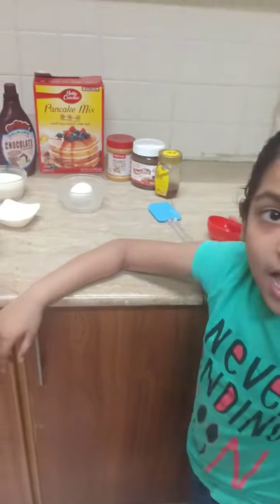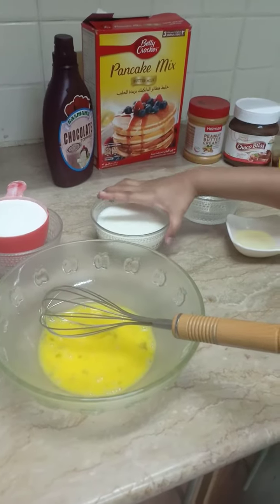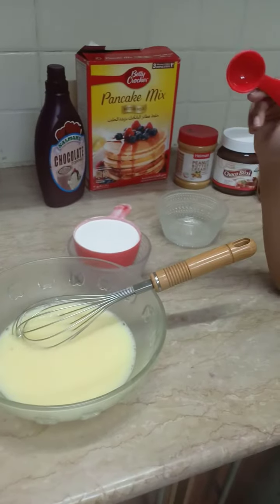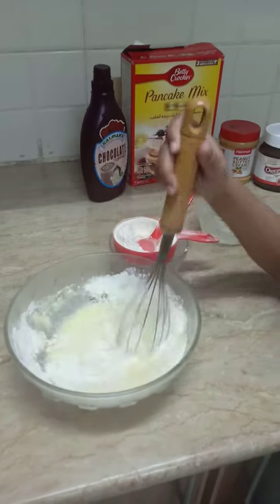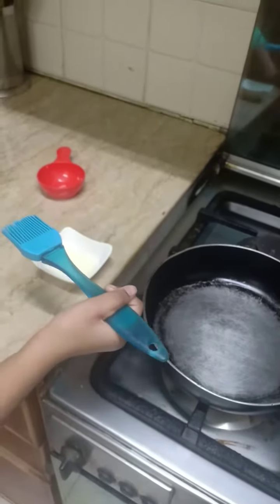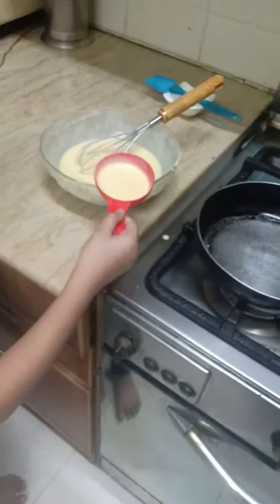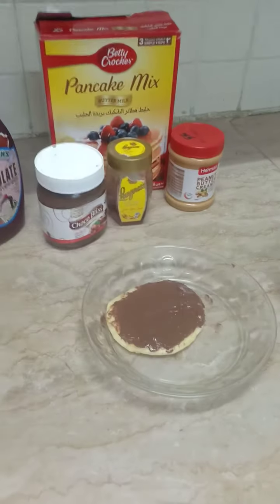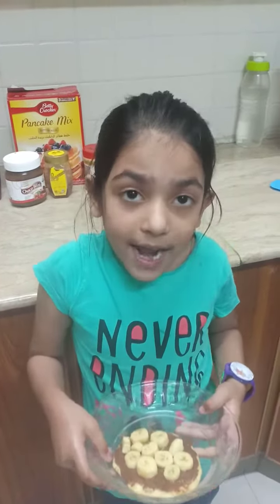How to make a Pancake 🥞